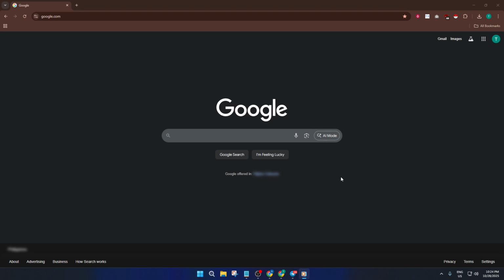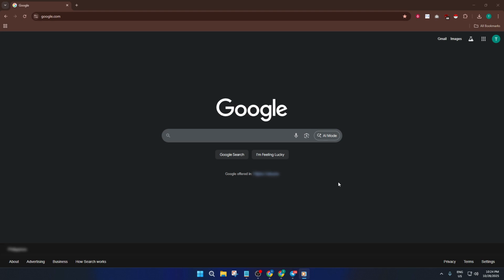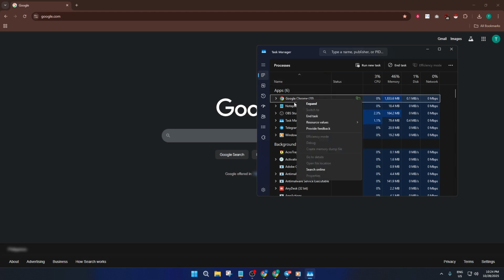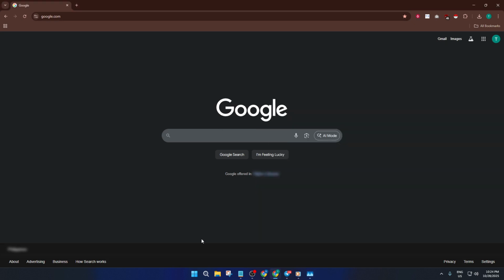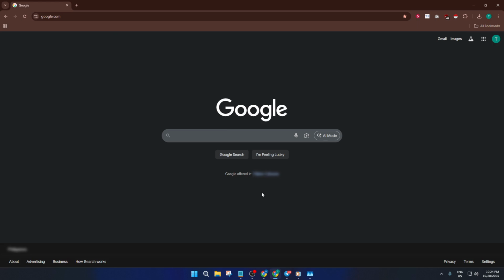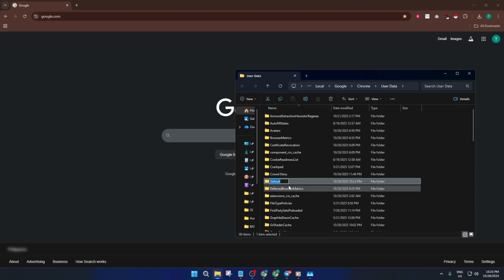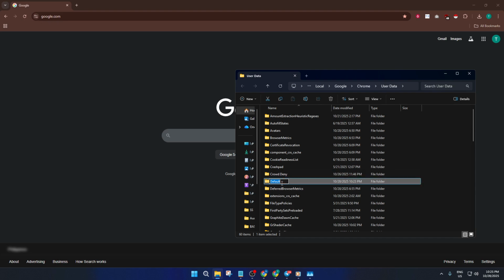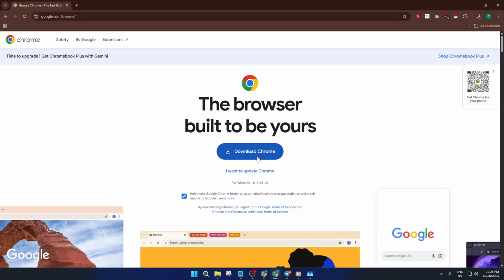How To Fix Chrome Not Opening On Windows (No-Fuss Way)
Are you struggling with Google Chrome not opening on your Windows 10 PC? In this step-by-step tutorial, we'll walk you through proven solutions to fix Chrome launch issues quickly. Whether Chrome crashes immediately, doesn't respond, or won't open at all, we cover methods that work on Windows 10 Home and Pro, including both 32-bit and 64-bit systems.

By the end of this video, you’ll know how to get Chrome working again without losing your data. These solutions are suitable for both desktop and laptop users, and require no previous technical knowledge!